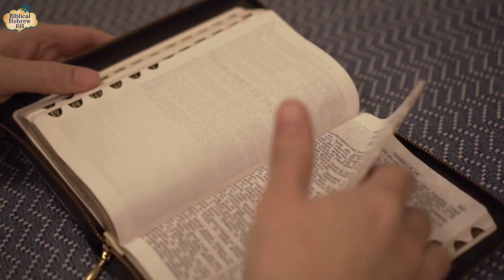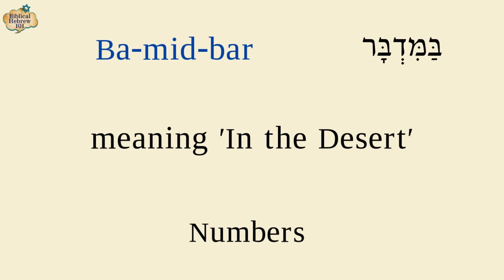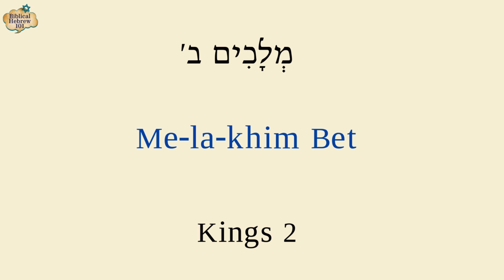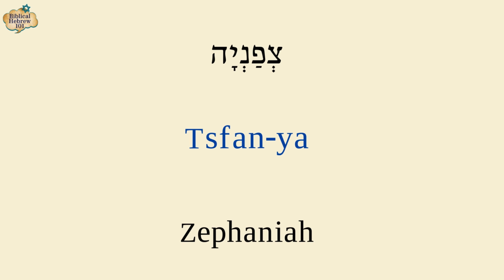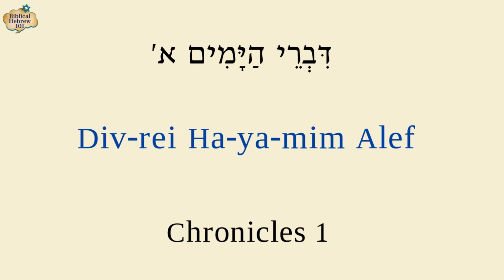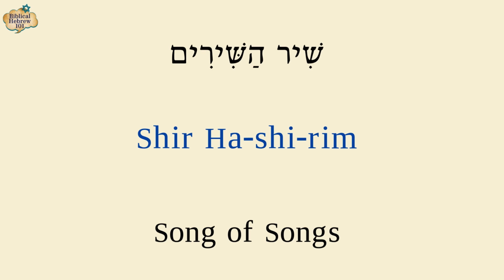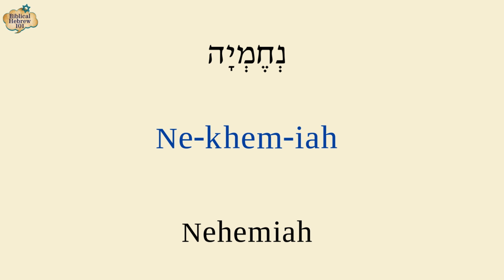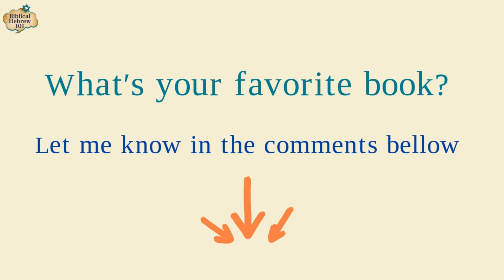Learn the Hebrew Names of All Books in the Hebrew Bible (Tanakh / Old Testament) | Biblical Hebrew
Shalom! 📜 In this video, we go through all the books of the Hebrew Bible (Tanakh) and their original Hebrew names! Learn the Torah (תּוֹרָה), Nevi’im (נְבִיאִים), and Ketuvim (כְּתוּבִים) with clear explanations and pronunciation. Perfect for students of Hebrew, biblical studies, or anyone curious about the Old Testament in its original language!

Learning Biblical Hebrew isn't just about grammar—it's about connecting with ancient traditions and bringing them into your life today. Below are products I recommend to support your journey:

Study from the Source: 📖 Basics of Biblical Hebrew Grammar - The essential textbook for serious students of Biblical Hebrew

📖 The Hebrew Old Testament, Reader's Edition - Read the Bible in its original language with helpful notes

📖 Hebrew-English Interlinear ESV Old Testament - See the Hebrew and English side-by-side as you study

🙏 Wrap Tefillin for Morning Prayers - Experience the ancient practice mentioned throughout Scripture

🙏 Wear a Tallit During Prayer - Wrap yourself in this beautiful prayer shawl as commanded in Numbers 15

🪬 Cover Your Head with a Yarmulke (Kippah) - Show reverence during prayer and study with this traditional head covering

✡️ Carry the Shema with You - Wear this Shema Israel Necklace as a daily reminder of Deuteronomy 6:4

🖼️ Display the Shema in Your Home - This handcrafted Olive Wood 'Shema Israel Prayer' Plaque brings sacred words into your daily space

Connect to Jewish Tradition: 🕯️ Light Shabbat Candles - Welcome the Sabbath with the traditional blessing. These beautiful ceramic candle holders from Jerusalem pottery will grace your table + Shabbat candles

🍷 Make Kiddush on Shabbat - Sanctify the day with wine using this elegant Silver Plated Jerusalem Kiddush Cup

📖 Topics covered in this video:
• Biblical Hebrew pronunciation and meaning
• Hebrew vocabulary from Micah 4
• The prophecy of world peace in the Bible
• Understanding Old Testament prophecy in Hebrew

🔥 Chapters:
00:00 - Introduction
00:36 - The Torah (5 Books)
02:27 - The Prophets (Nevi’im)
07:03 - The Writings (Ketuvim)
10:52 - Recap of all the book names